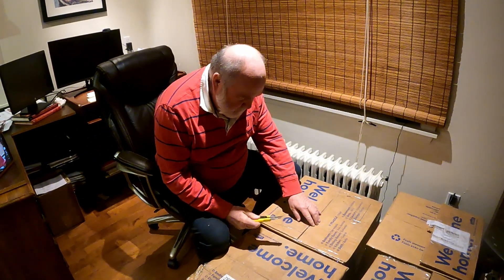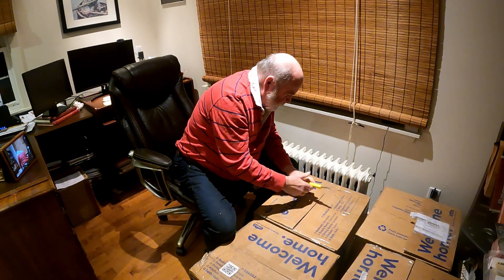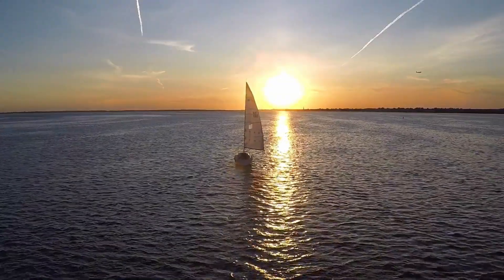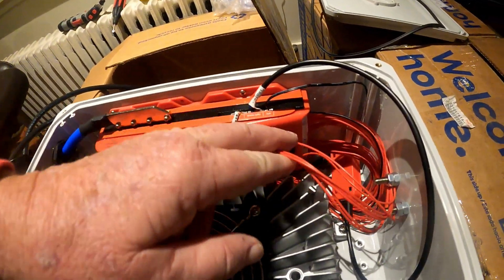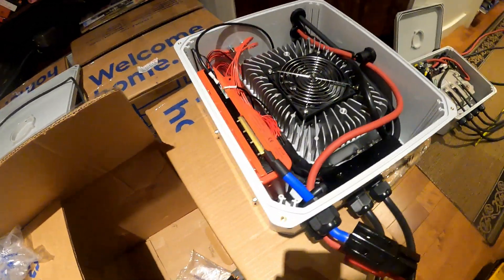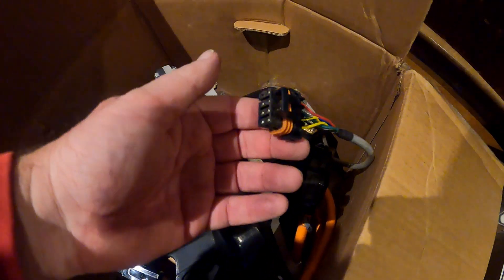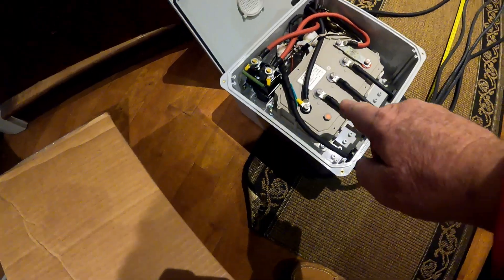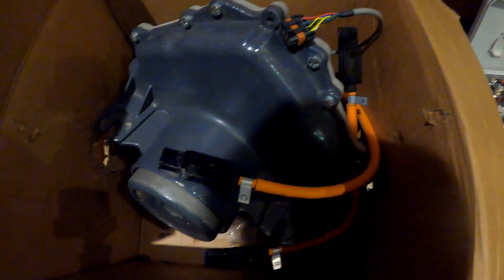Ep 2. Electric Boat Conversion - It's All Coming Together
This 2nd episode of our DIY Electric Conversion of a 24ft inboard/outboard equipped Limestone Express Cruiser will introduce the 6 basic physical elements required for a any such conversion: controller,  throttle, cabling, battery charger, motor and batteries.
In this instance I decided to order all the components from one supplier.  Logic was that I had a long learning curve ahead of me and decided that having one supplier source who had already completed a similar conversion would shorten the run up to getting this project launched.